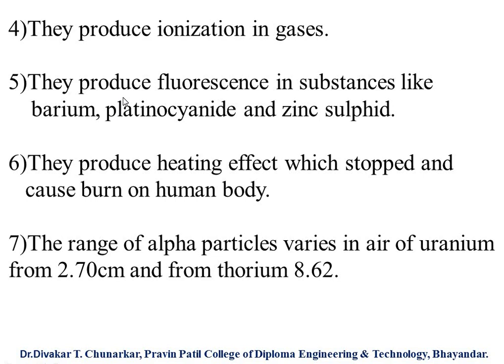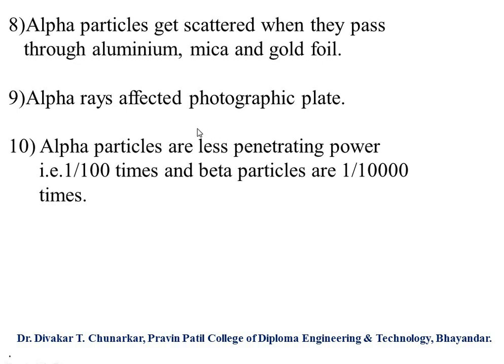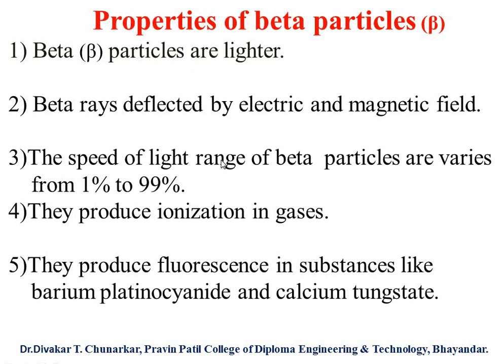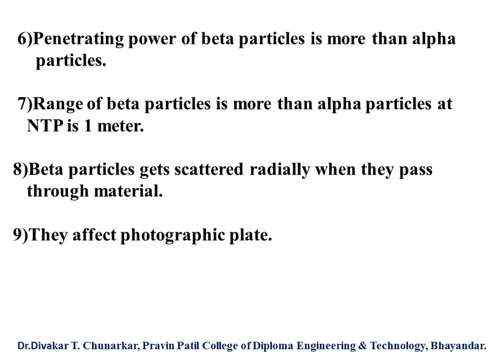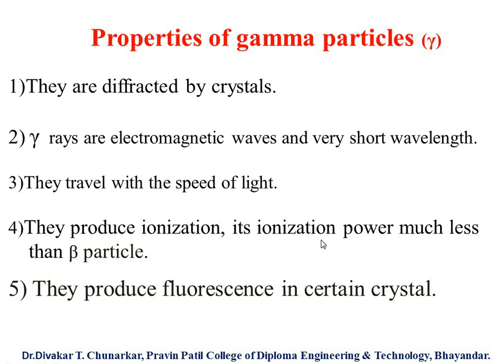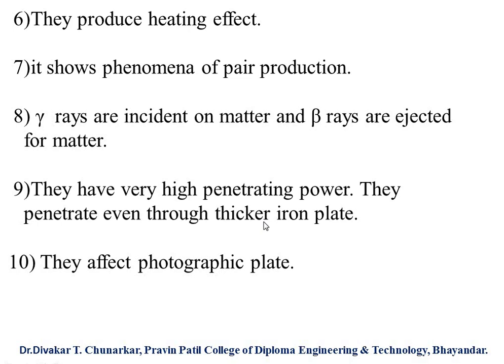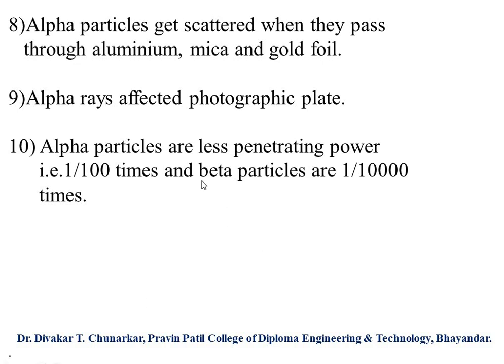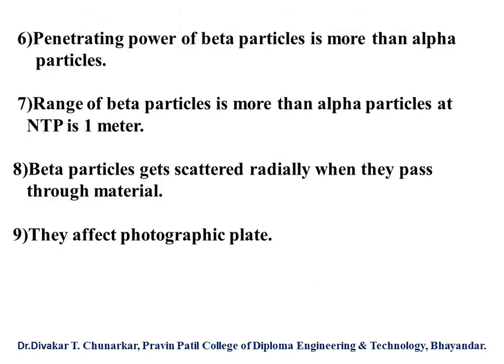aph vd2 chp2